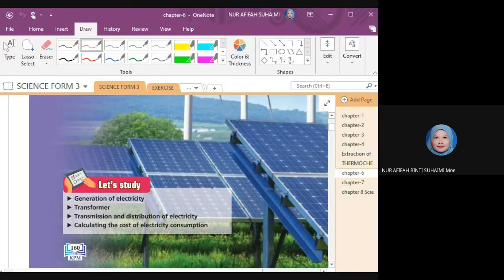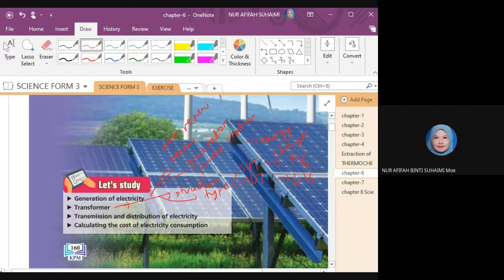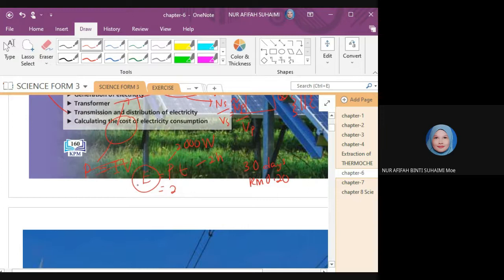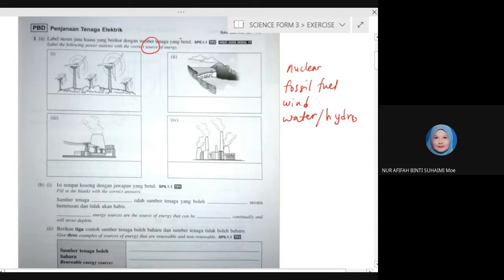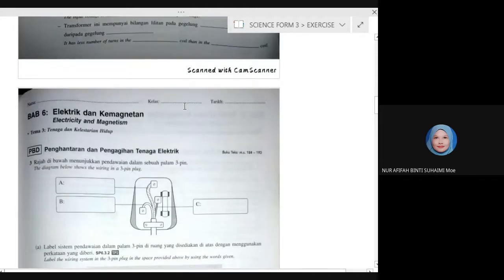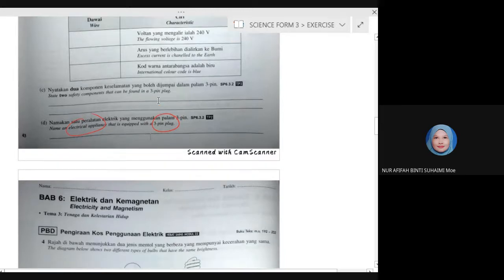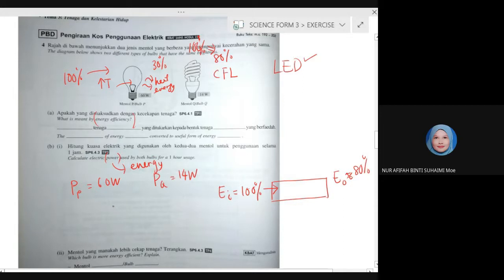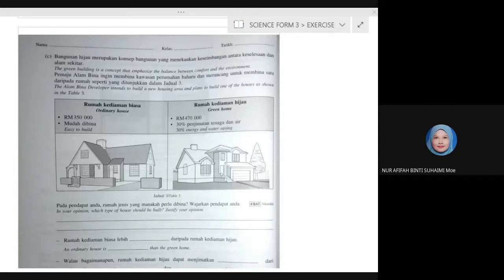6.4 COST OF ELECTRICITY CONSUMPTION